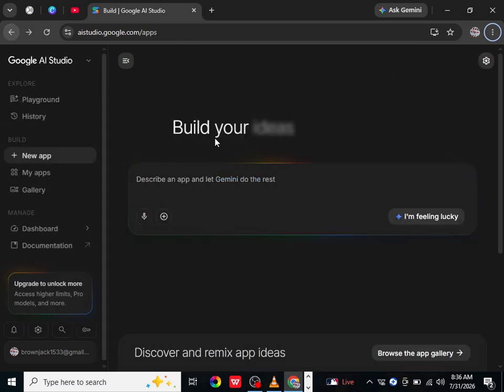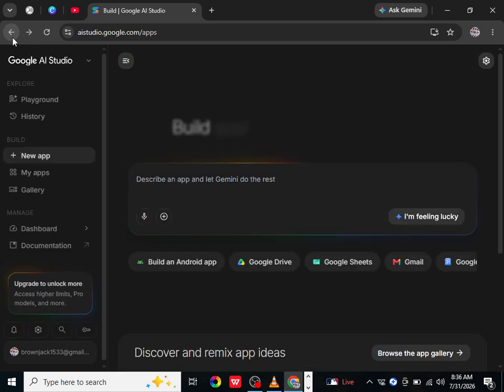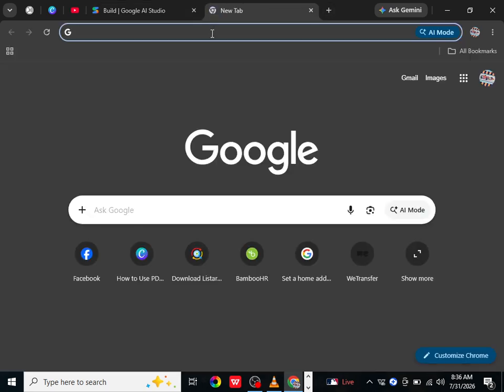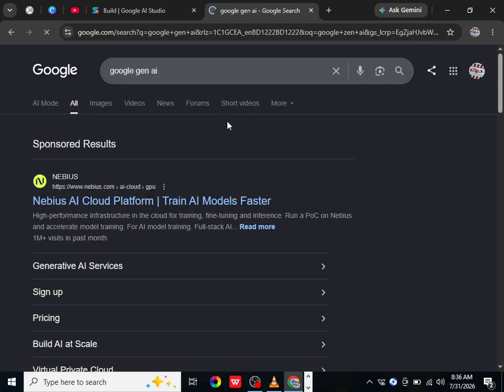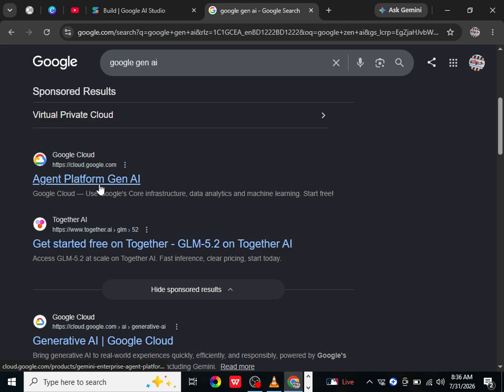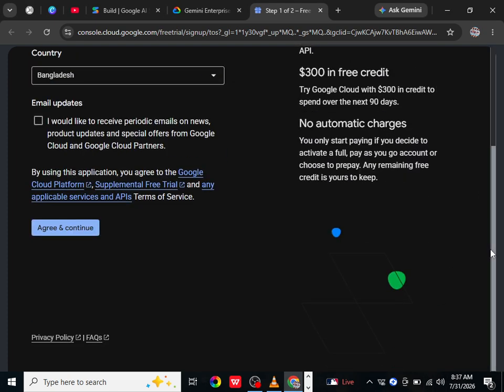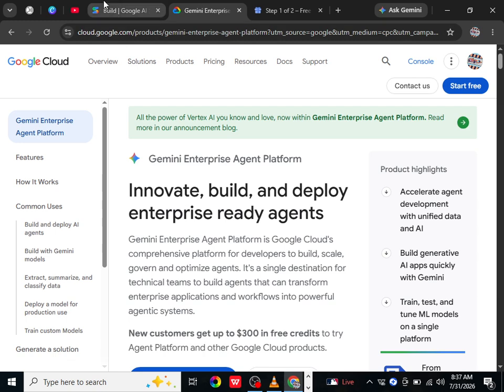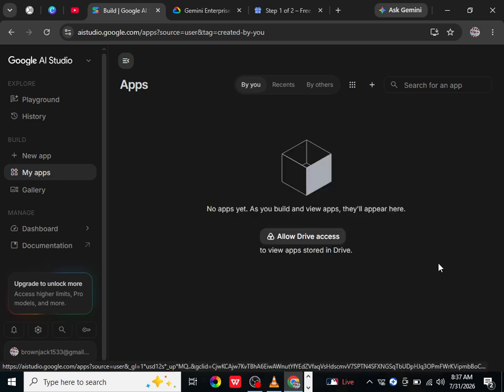How to Connect Google AI Studio API Full Guide 2026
Learn how to connect the Google AI Studio API in this complete beginner's guide for 2026. This tutorial shows you how to connect your API key, authenticate requests, test the connection, troubleshoot common errors, and integrate Gemini AI into your own apps and projects. Perfect for developers, students, and anyone getting started with Google AI Studio.